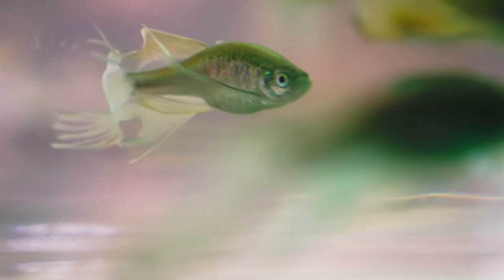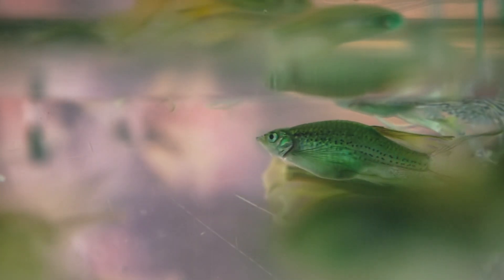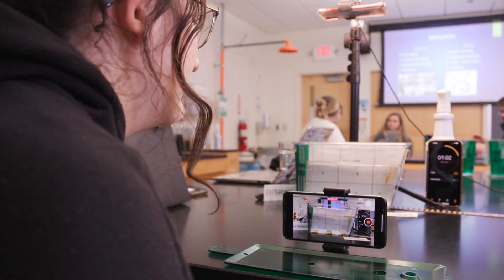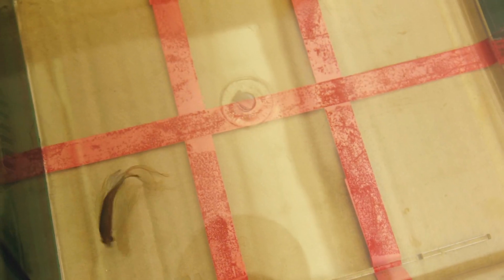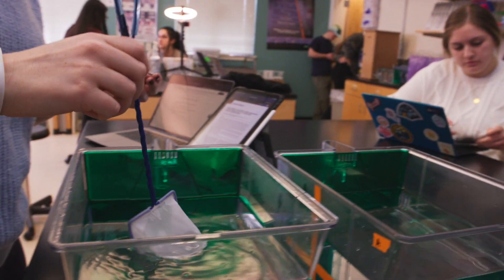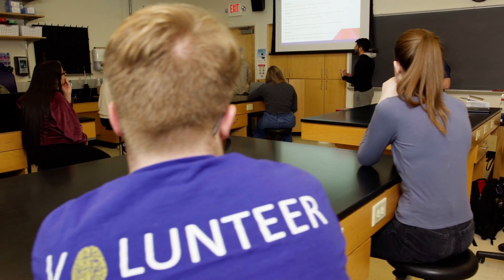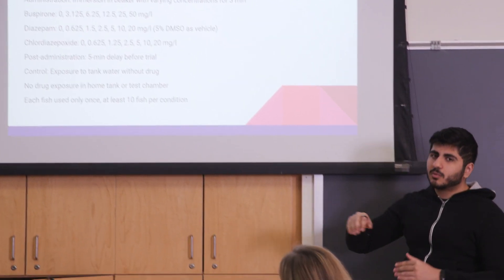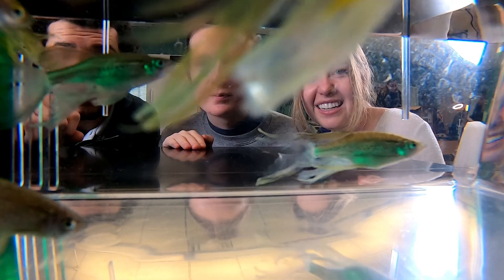Zebrafish Lab at UNE – Neuroscience and Animal Behavior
Get up close with UNE students in the Behavioral/Cognitive Neuroscience Lab class while they research various response patterns of zebrafish.

In the Zebrafish Lab, students work to develop a hypothesis where they try to determine which group of fish have a genetic mutation and which group do not. This zebrafish mutation represents a deficient stress response system, which is a model of post-traumatic stress disorder (PTSD). Groups of students work to create an experiment and complete various types of behavior testing with the zebrafish.

This interdisciplinary lab course is part of UNE's Neuroscience degree program and serves as an elective for the Animal Behavior degree program, along with the Psychology degree program.

At the University of New England in Maine, you’ll learn through doing. Professors bring lessons, like the Zebrafish Lab, to life through real experiences in labs and outdoors, and there are many opportunities beyond class to dig deeper. So roll up your sleeves — because at UNE you’ll learn on your feet more than in your seat.